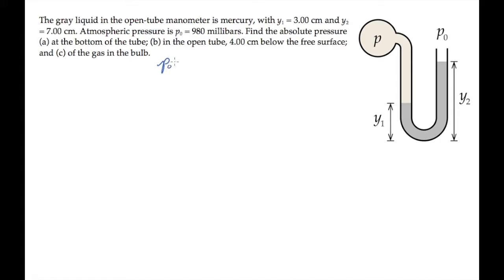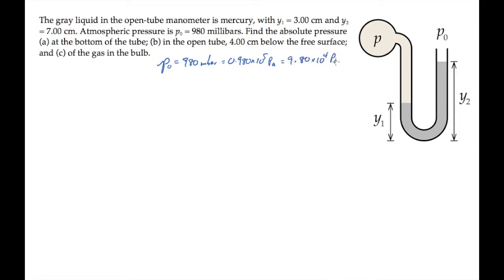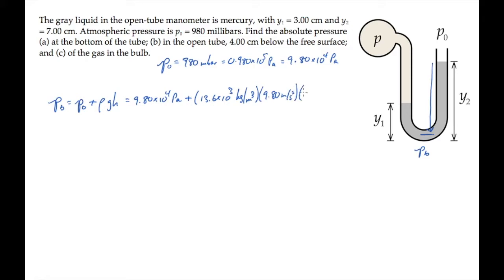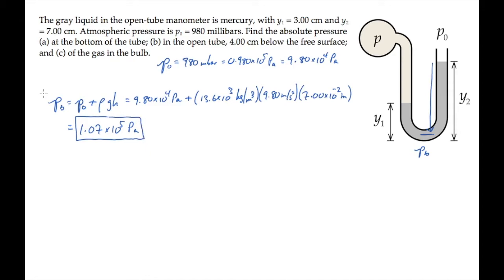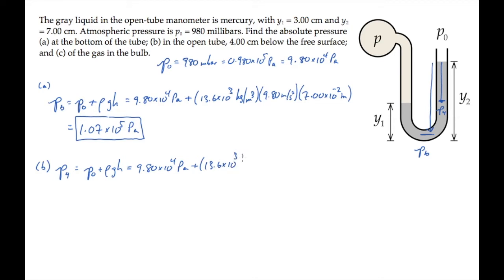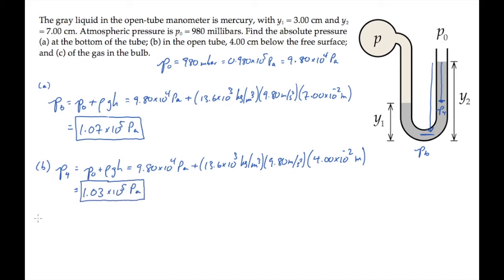Fluids: Pressure. Level 2, Example 2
The gray liquid in the open-tube manometer is mercury, with y1 = 3.00 cm and y2 = 7.00 cm. Atmospheric pressure is p0 = 980 millibars. Find the absolute pressure  (a) at the bottom of the tube; (b) in the open tube, 4.00 cm below the free surface; and (c) of the gas in the bulb.